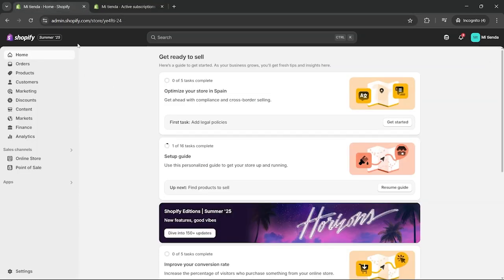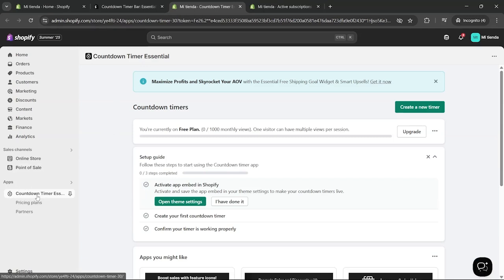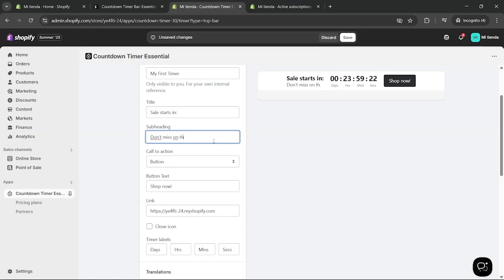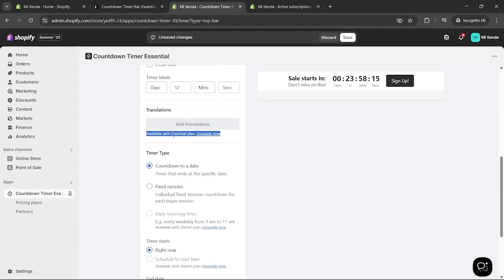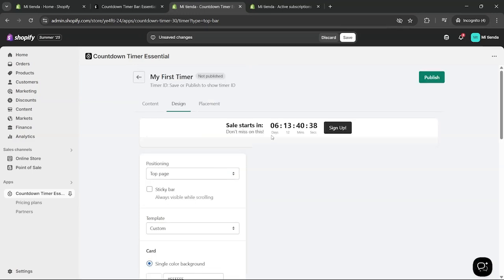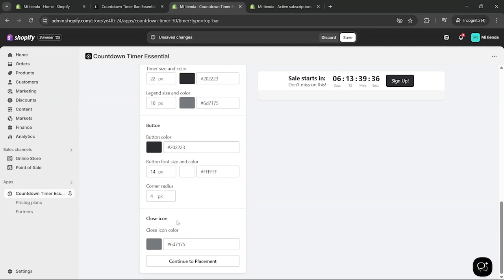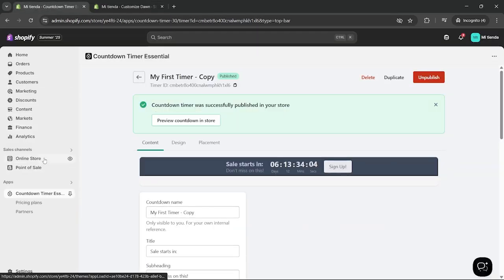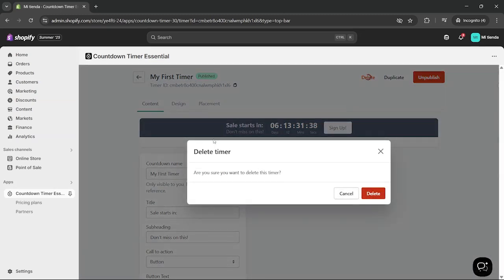How To Add Live Countdown Timer on Shopify (Easy Method) 2025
In this easy 2025 tutorial, you’ll learn how to add a live countdown timer to your Shopify store — perfect for boosting urgency during sales, product drops, or limited-time offers. This step-by-step guide covers both free and premium options, including how to use apps from the Shopify App Store, edit your theme settings, and customize the countdown's style, placement, and behavior. Works on all modern Shopify themes. Great for increasing conversions and improving store engagement.